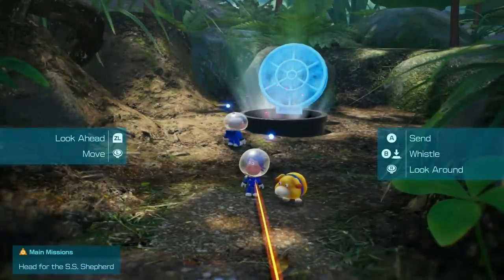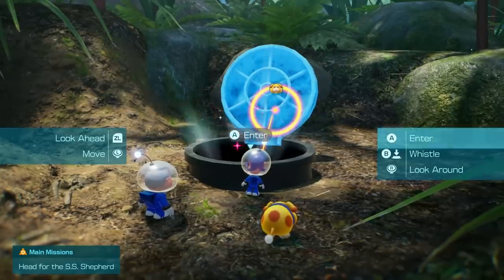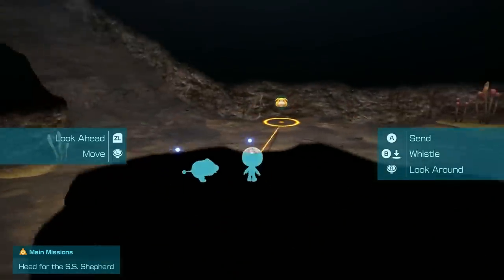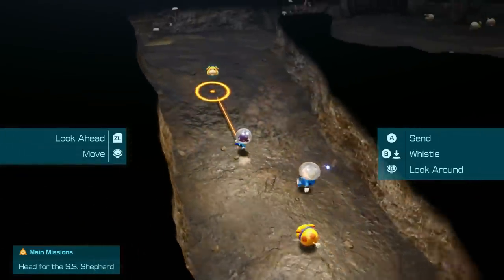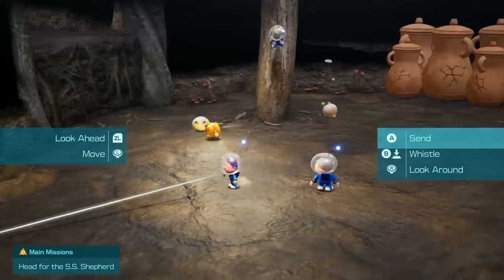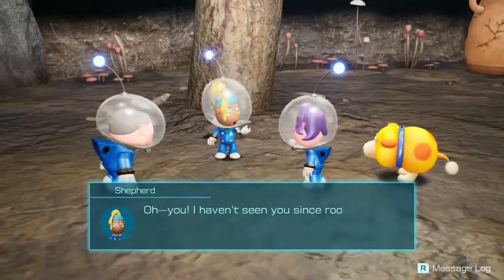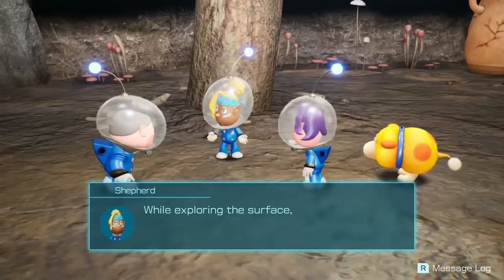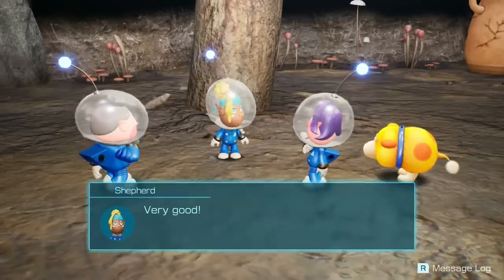Scruffy Plays Pikmin 4 - Episode 2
Pikmin 4 is here! And I'm recording my playthrough so I can chronicle my thoughts and reactions as they happen!
In this episode, I finish off Day 1 with another rescue, a base of operations, an initial little posse of Pikmin, and a treasure hunt!